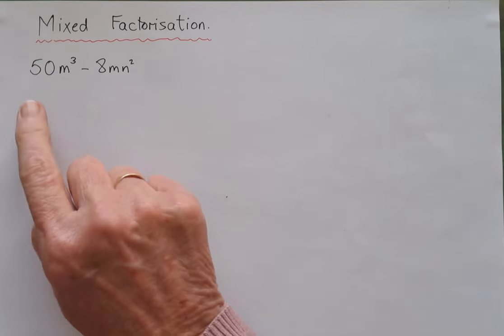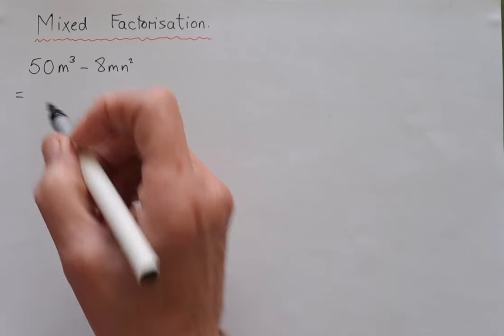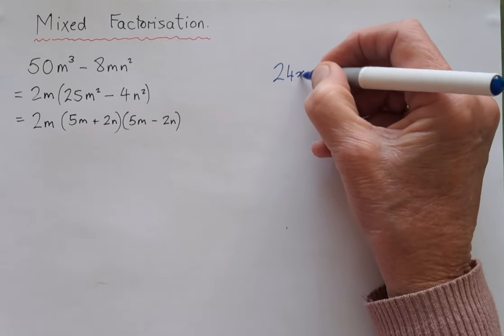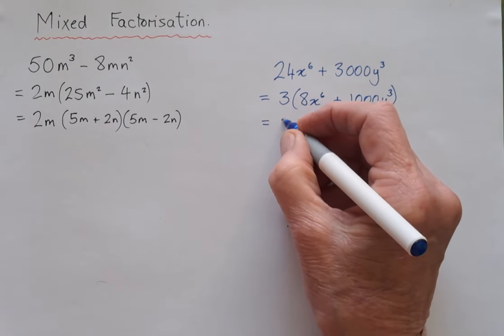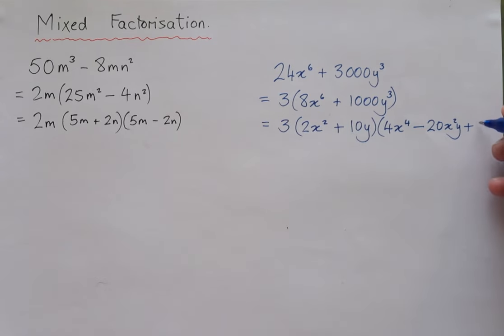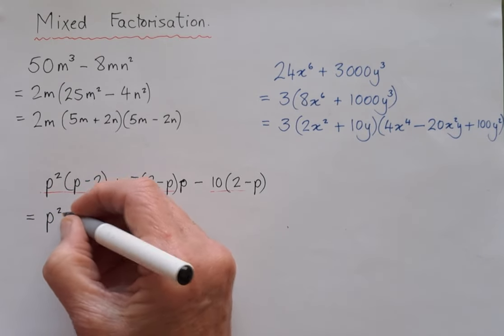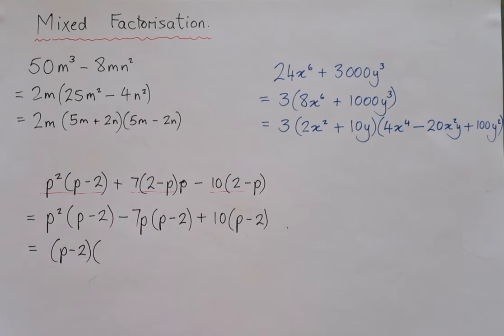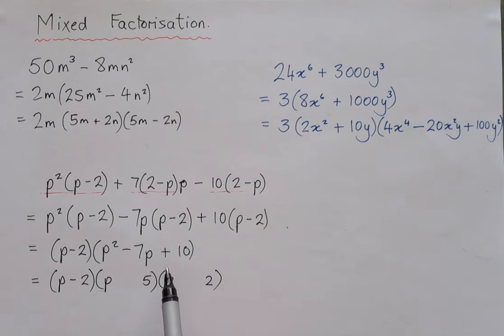Factorisation | Ep 8 | Mixed examples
mixed factorisation
'taking out a common factor'
'DOTS'
'grouping',
'trinomials
analysis of each question